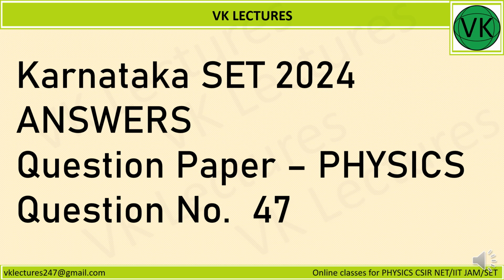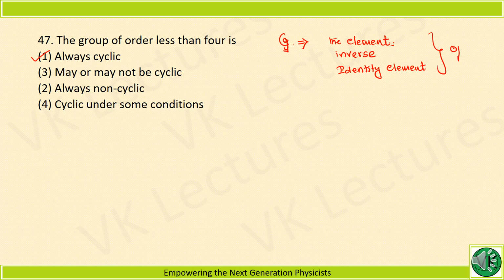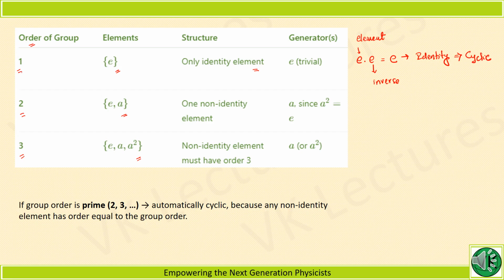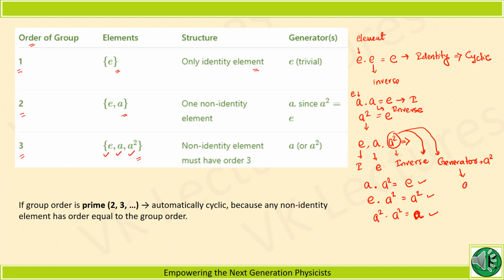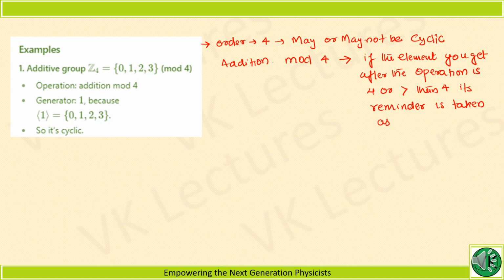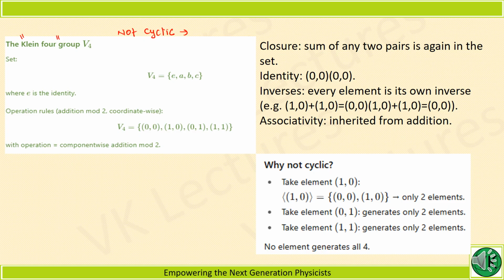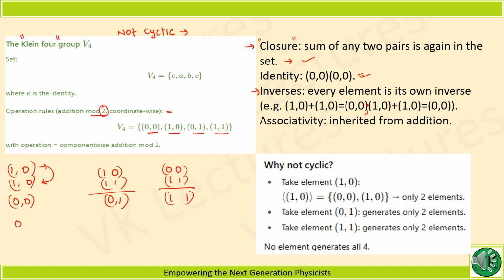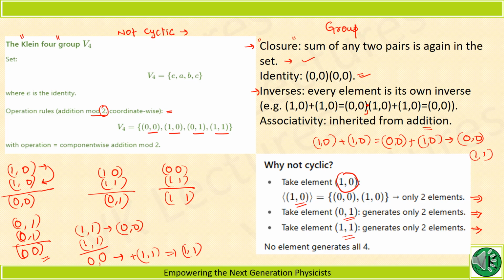47_KSET_PHYSICS_2024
47_KSET_PHYSICS_2024